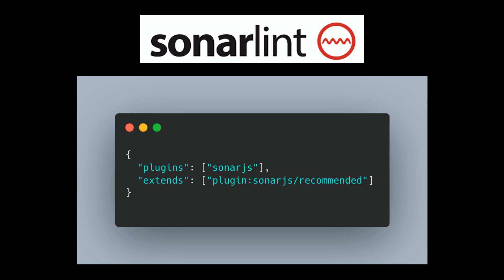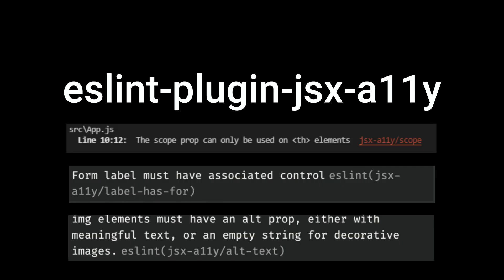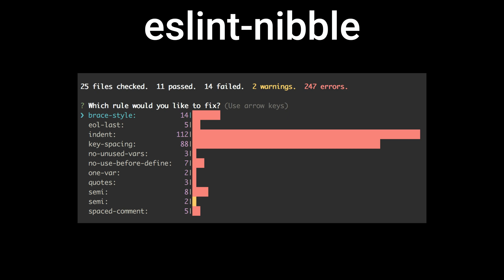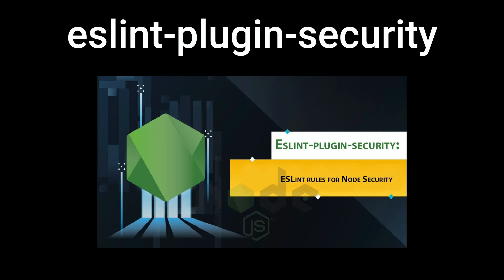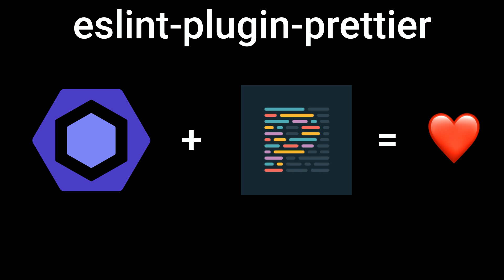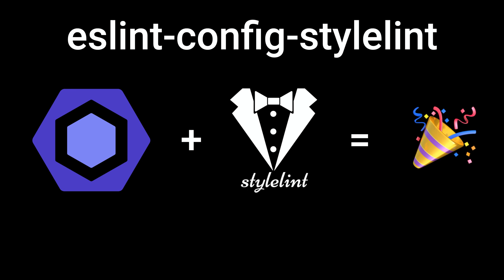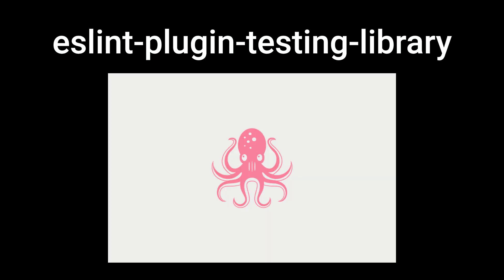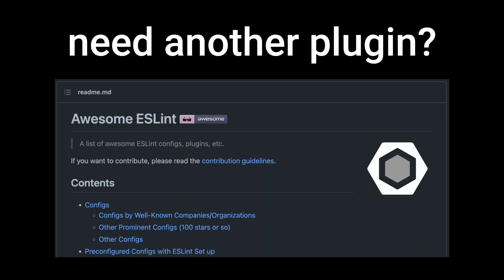10 useful ESLint plugins and more...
VIDEO CHAPTERS:
0:00 - Intro
0:30 - eslint-plugin-sonarjs
0:45 - eslint-plugin-jsx-a11y
1:06 - eslint-nibble
1:24 - eslint-plugin-security
1:39 - eslint-plugin-prettier
1:54 - eslint-config-stylelint
2:10 - typescript-eslint
2:23 - eslint-plugin-testing-library
2:36 - plugins page
2:51 - final thoughts